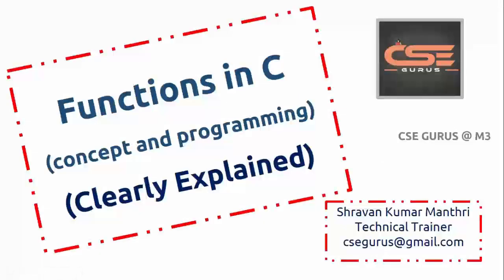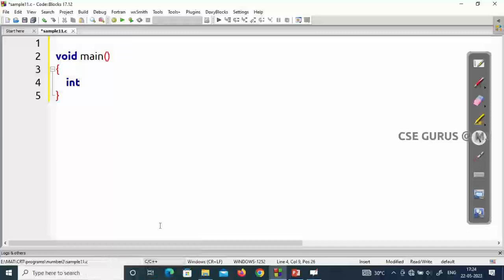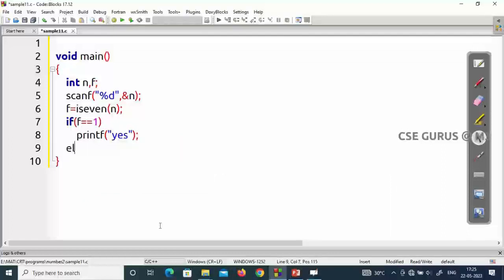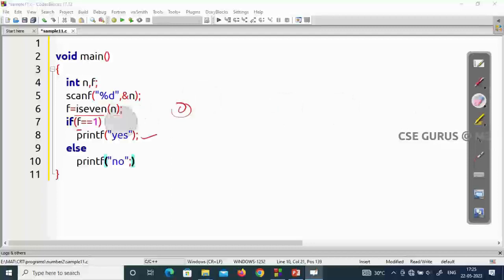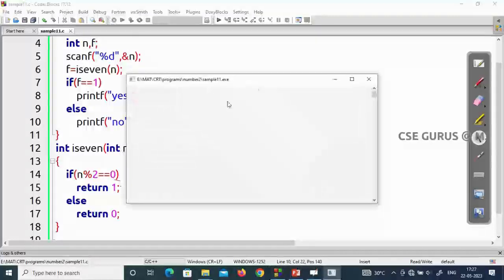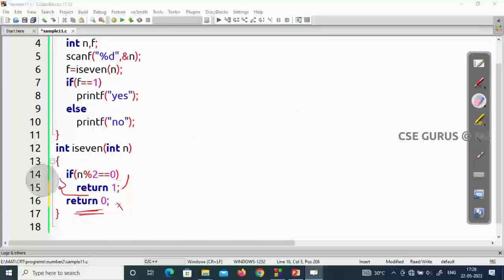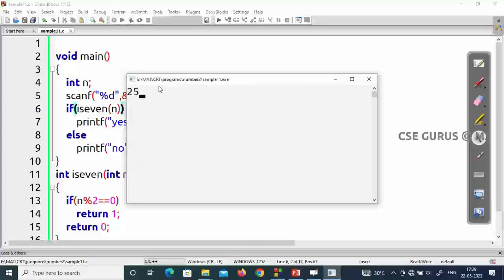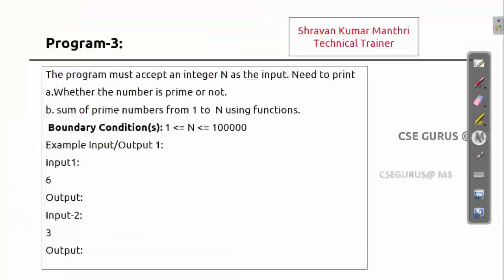4. Program to check Even number or not using Functions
This video explains Program to check Even number or not using Functions.